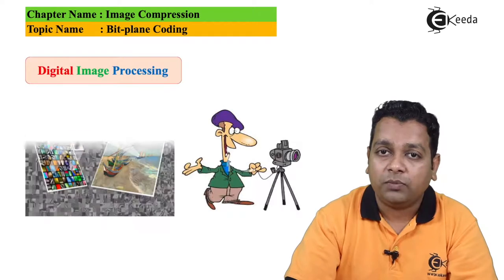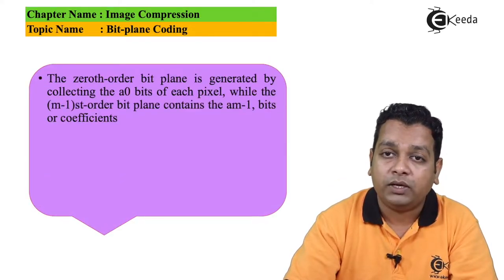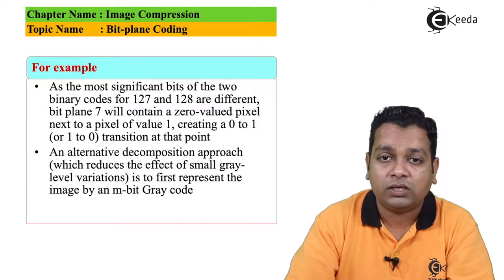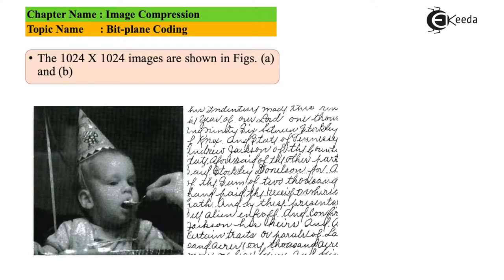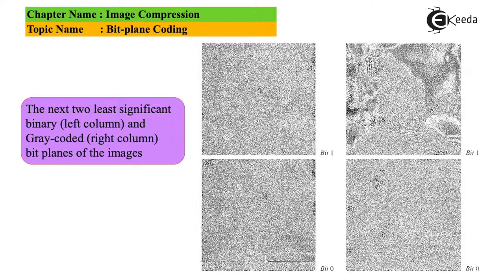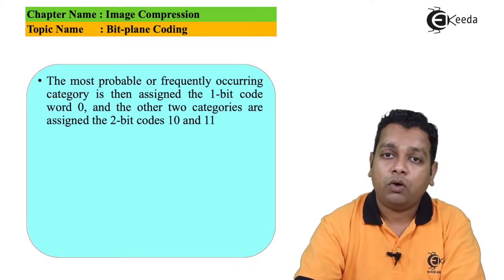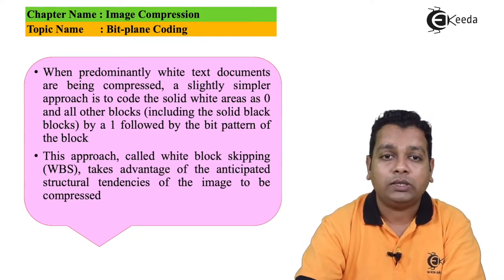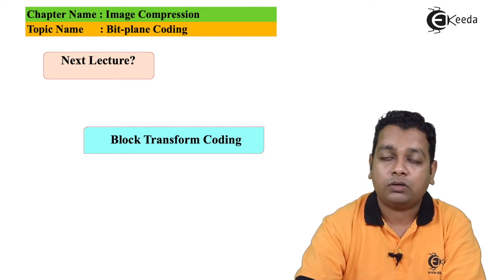Bit Plane Coding - Image Compression - Image Processing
Video Name - Bit Plane Coding

Chapter -  Image Compression

Happy Learning